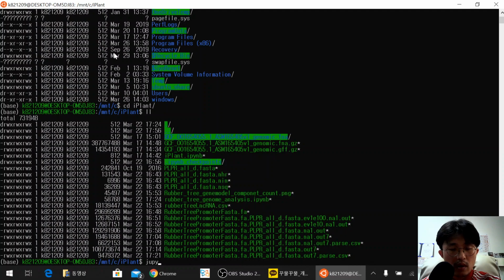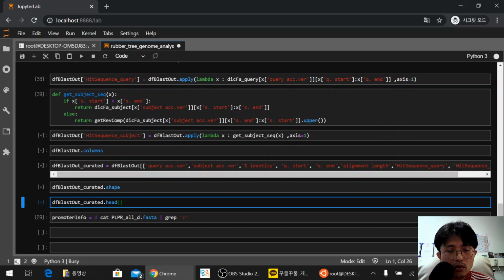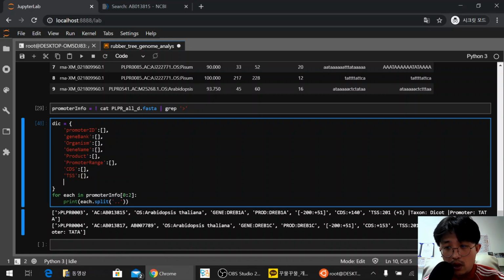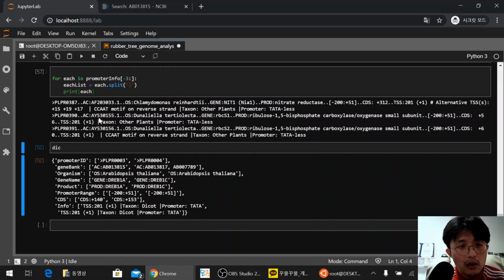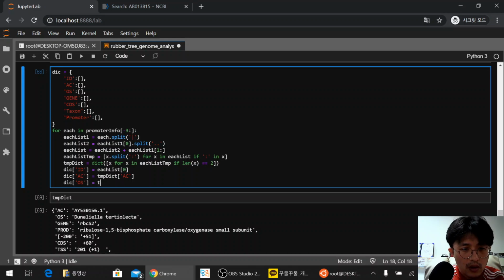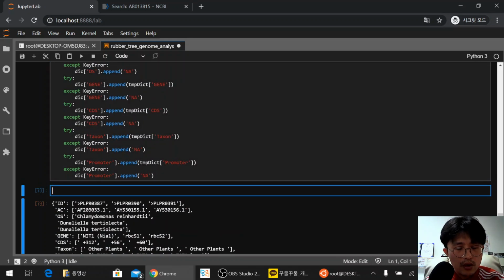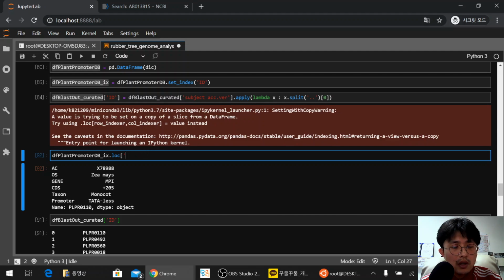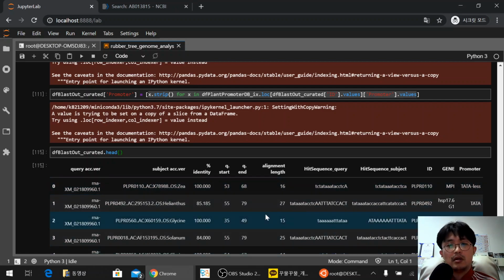공예작물특론 promoter3